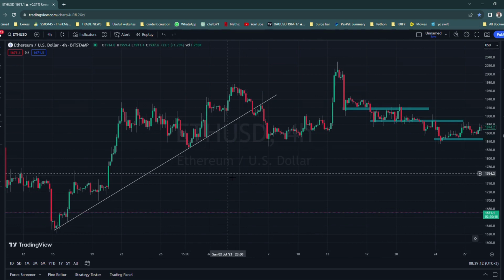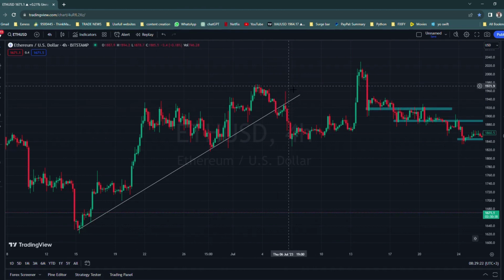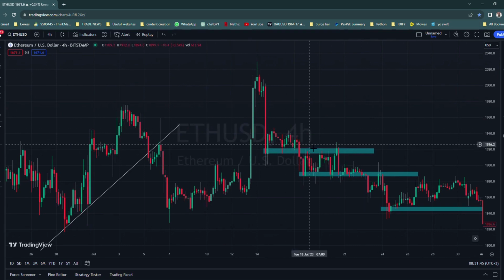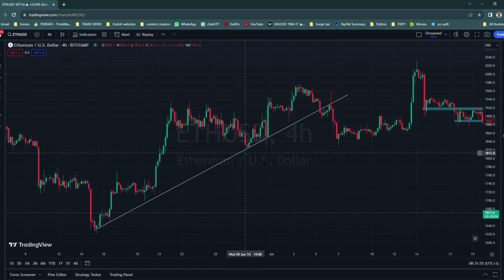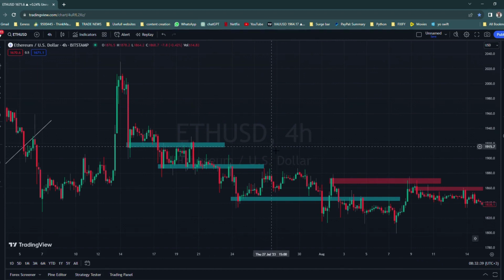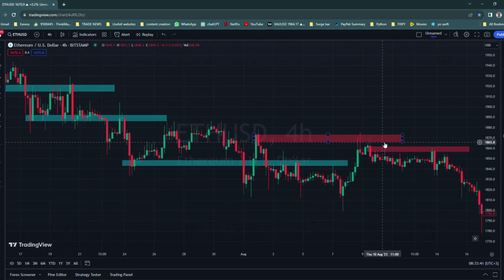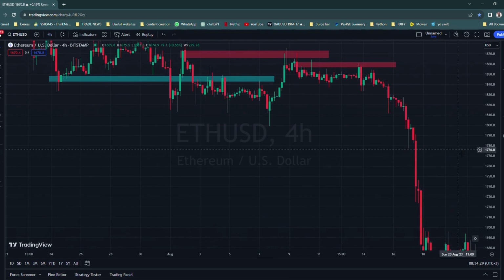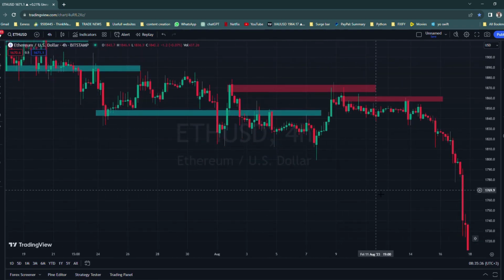Unlocking Opportunities in Trading Communities: Your Path to Success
Welcome to our trading channel! In this video, we'll explore the numerous opportunities and advantages of being part of trading communities. Whether you're a beginner or an experienced trader, joining a trading community can be a game-changer for your journey to success.

Here's what you can expect in this video:

Introduction to Trading Communities: We'll start by explaining what trading communities are and why they're valuable. Discover how these communities can provide support, knowledge, and networking opportunities.

Learning and Education: Explore how trading communities offer a wealth of educational resources. From webinars and workshops to trading courses and mentorship programs, discover how you can enhance your trading skills.

Market Insights: Learn how trading communities provide access to valuable market insights and analysis. Discover how staying connected with experienced traders can help you stay informed about market trends.

Networking and Collaboration: Understand the importance of networking within trading communities. Discover how building relationships with other traders can lead to collaboration, idea sharing, and even potential trading partners.

Accountability and Discipline: Explore how trading communities can help you maintain discipline and accountability in your trading. Learn how sharing your goals and progress with others can keep you on track.